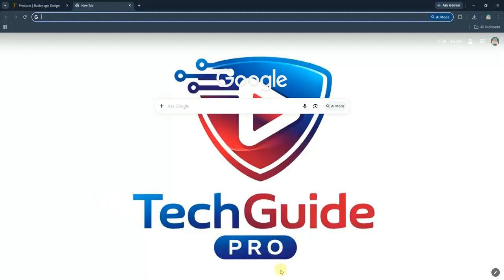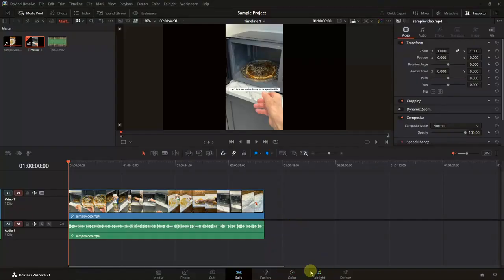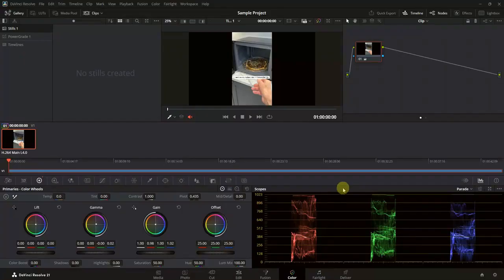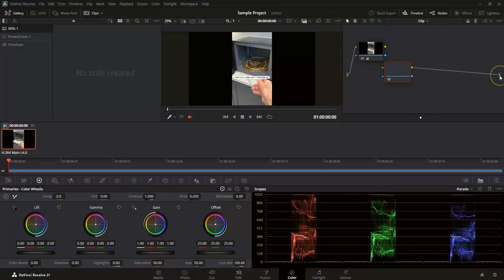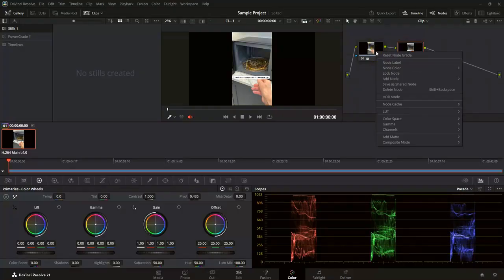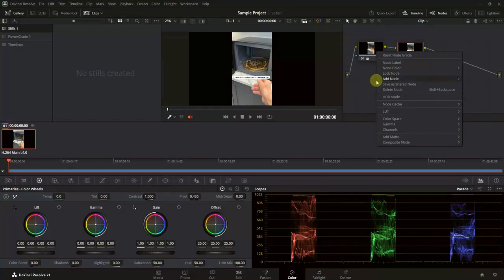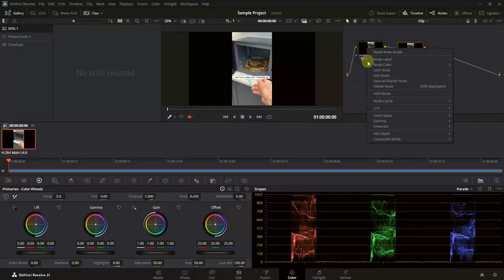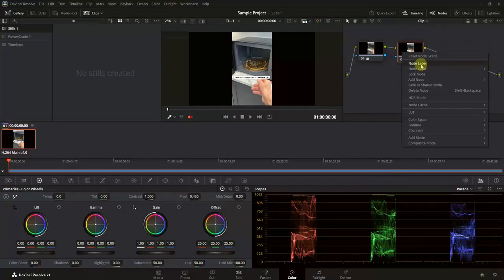How to Use Nodes in DaVinci Resolve - Beginners Guide 2026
Learn how to use nodes in DaVinci Resolve.

In this comprehensive tutorial, you'll discover the powerful node-based workflow in DaVinci Resolve, including how to create, connect, and manage nodes for color grading and visual effects. Whether you're a beginner or looking to enhance your editing skills, this guide will help you master node structures, improve your color correction techniques, and streamline your editing process. Unlock the full potential of DaVinci Resolve by learning how to efficiently utilize nodes for stunning results.